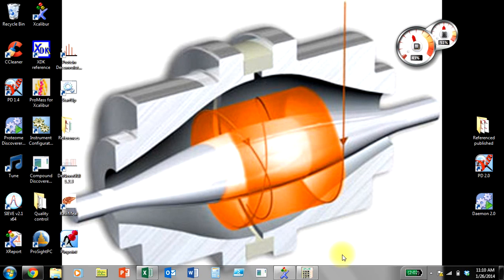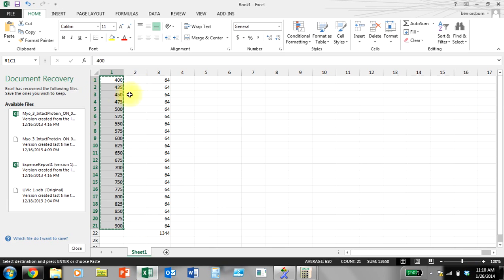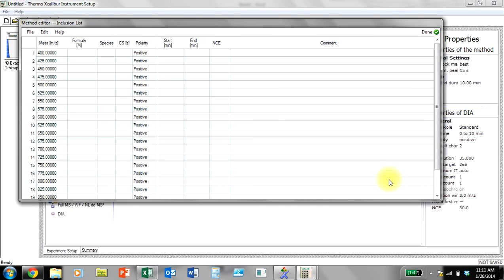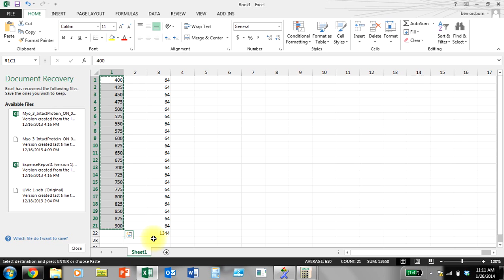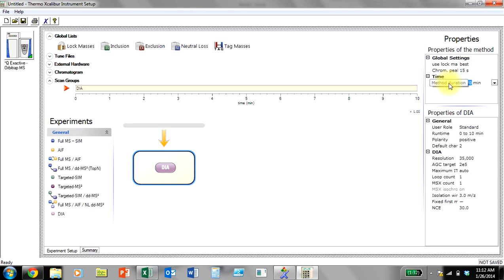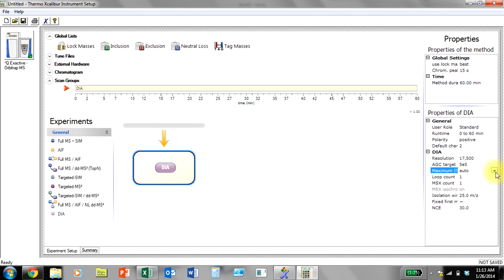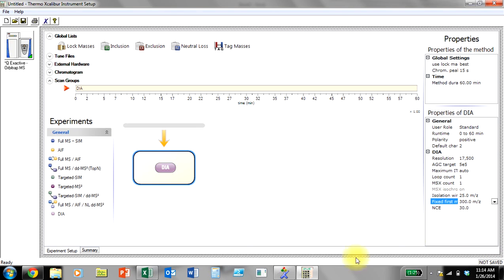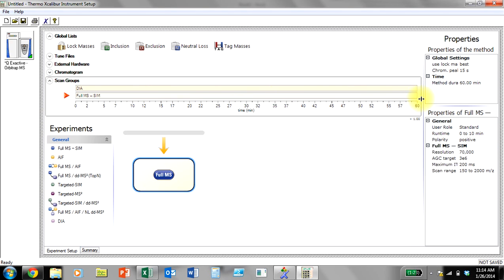QE simple DIA experiment setup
Metabolomics and Proteomics and Q exactive orbitrap LC-HRMS/MS